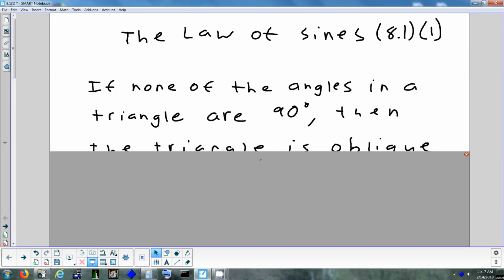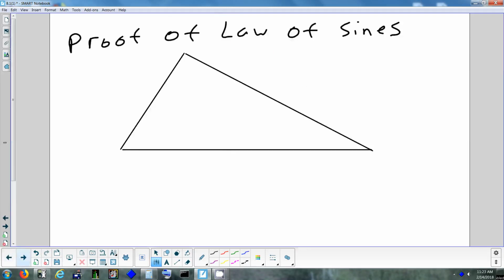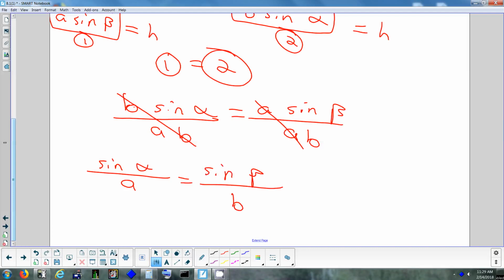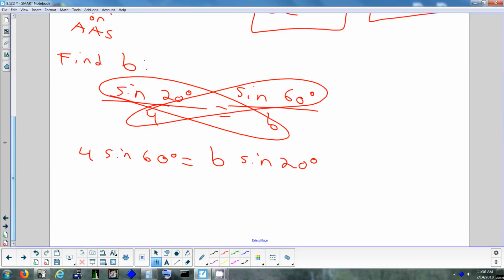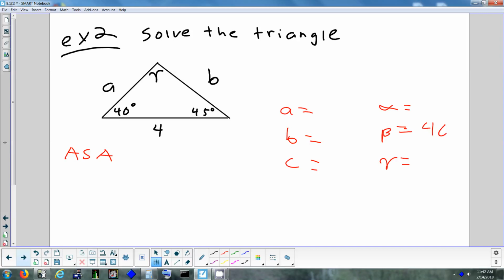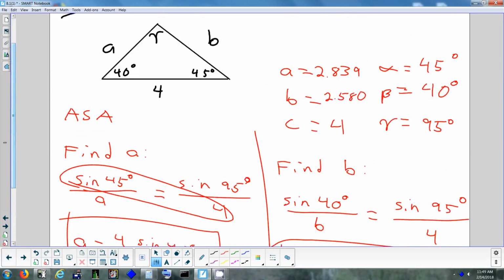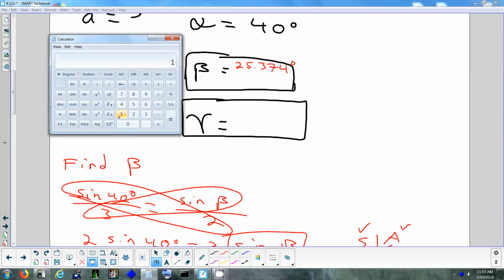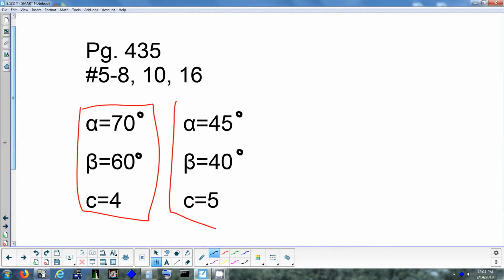8.1(1) Law of Sines 2-14-18